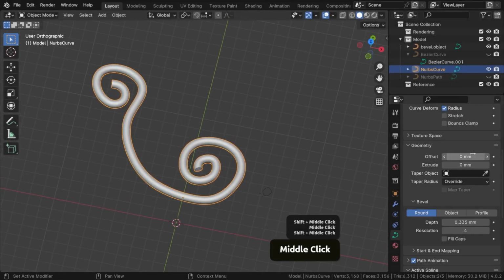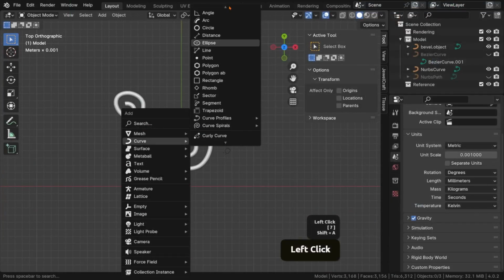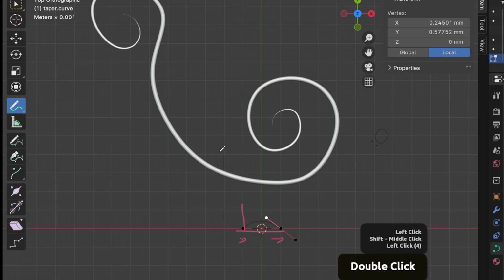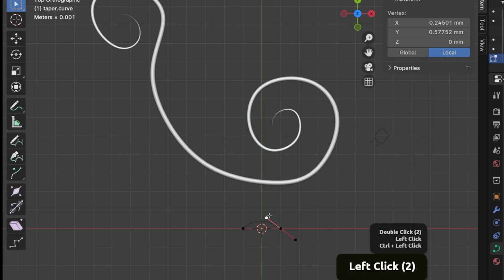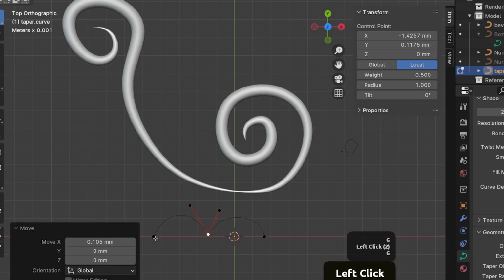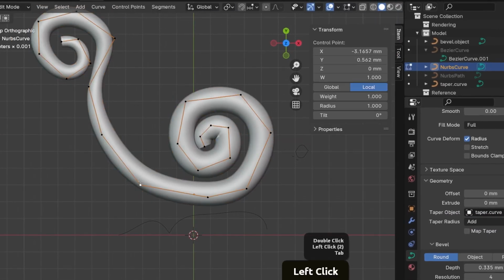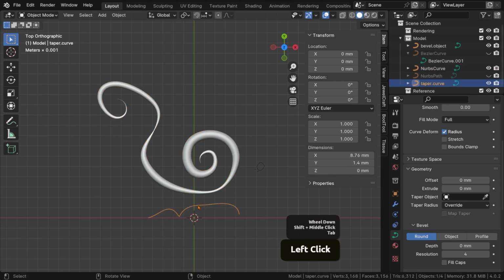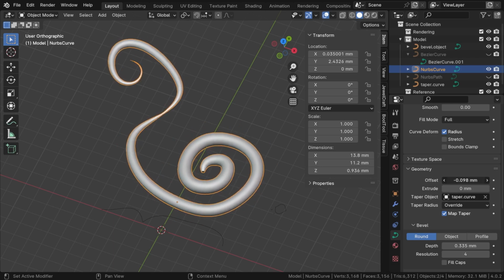5 Curves Bonus Taper Object